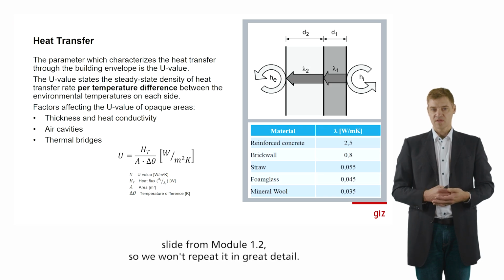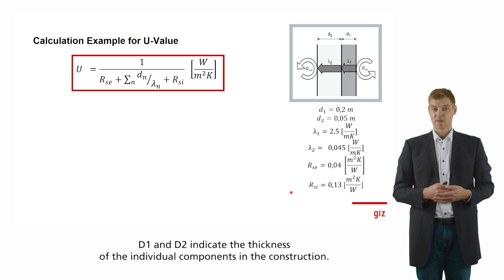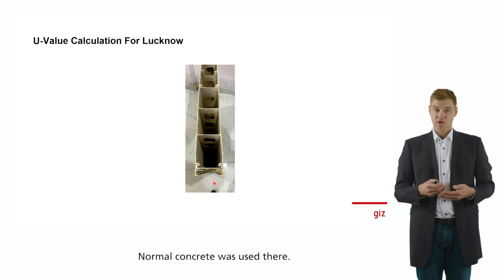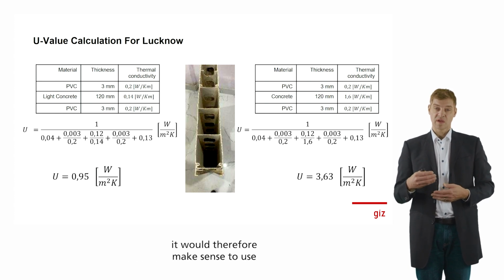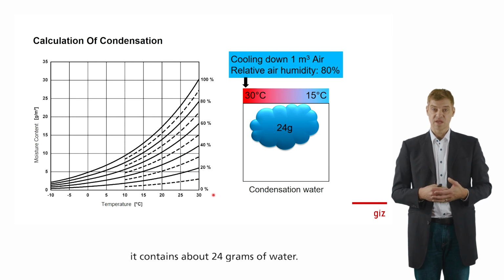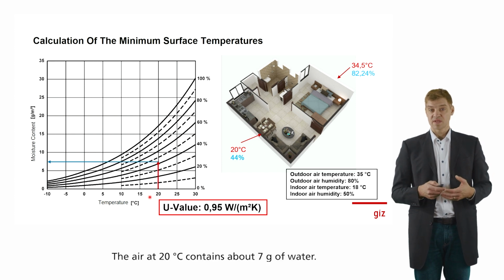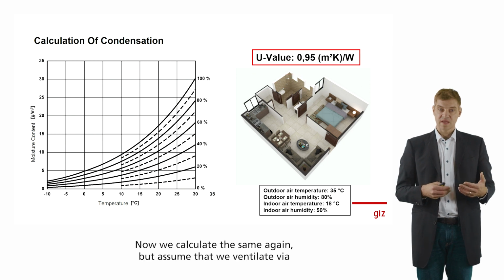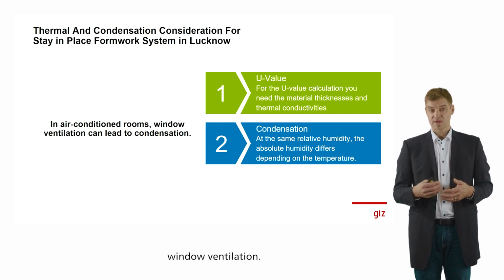Heat and Moisture Transport 3.2 : LIGHT HOUSE PROJECT (LHP) AT LUCKNOW